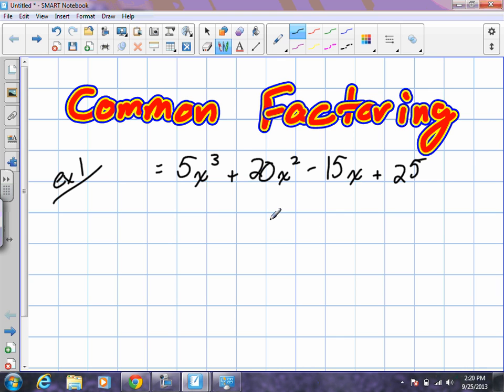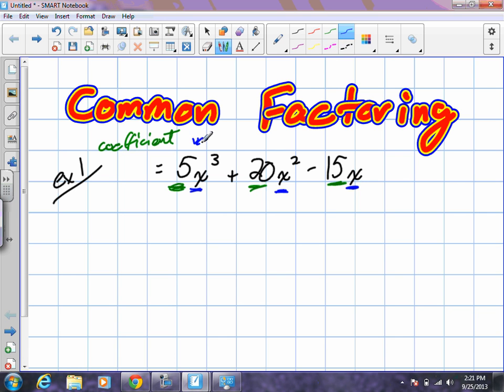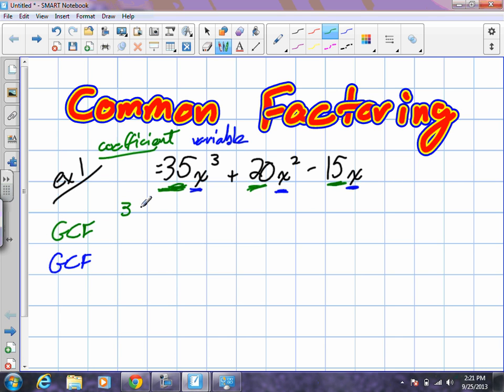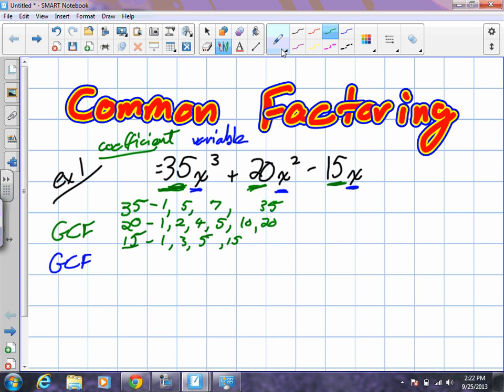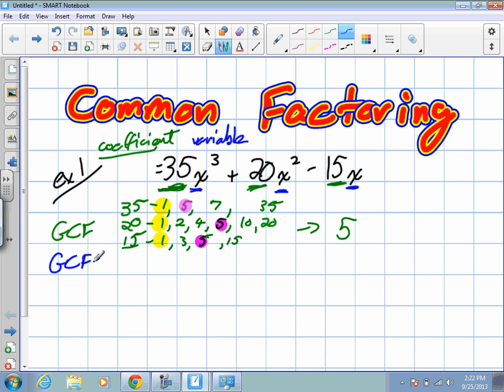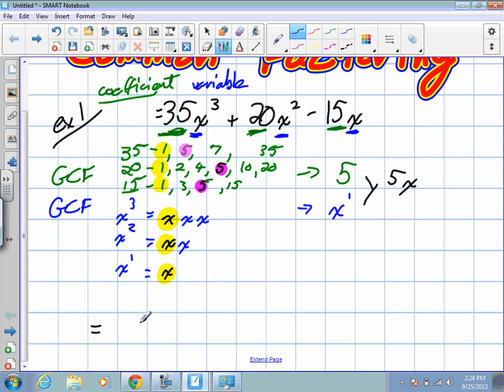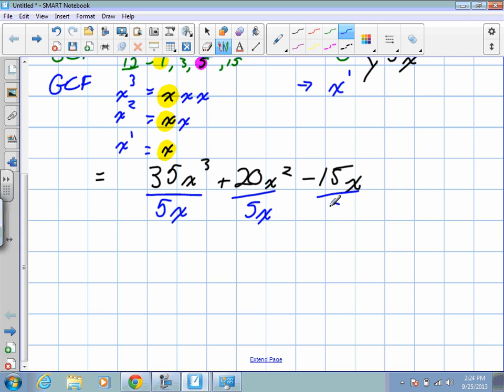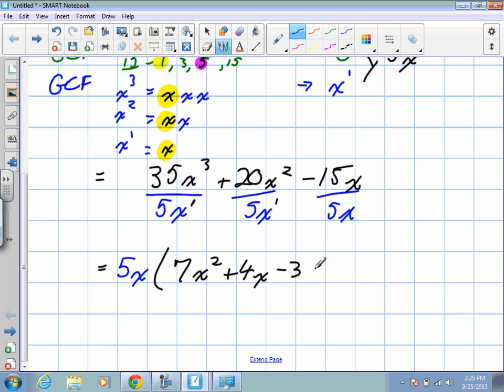Common factoring Grade 11 mixed Lesson 2 2 9 25 13)